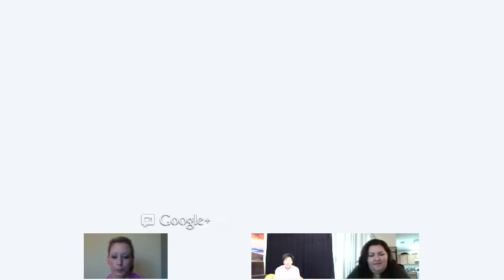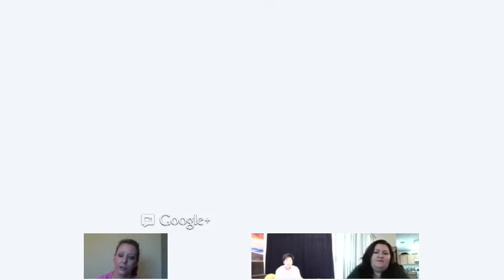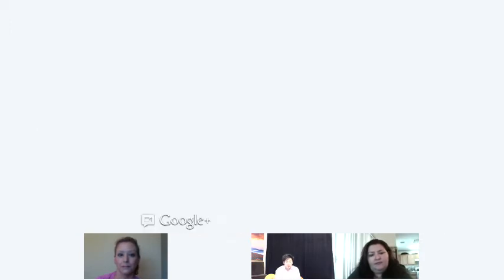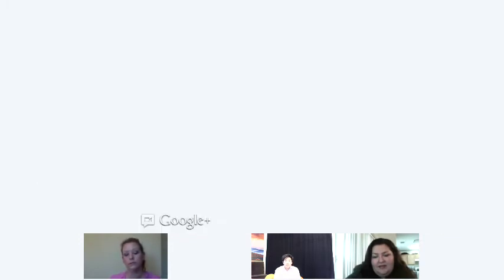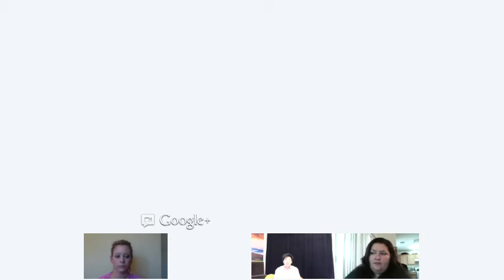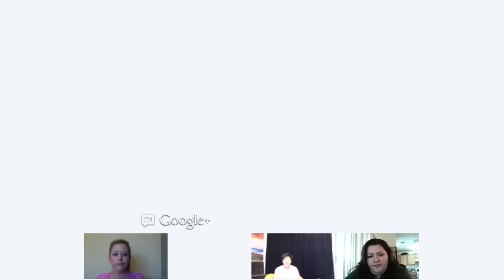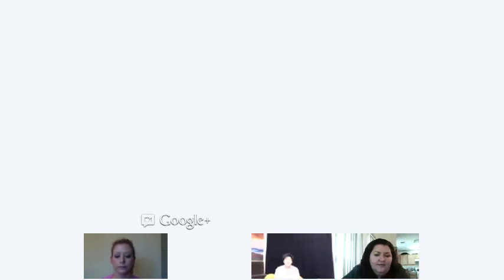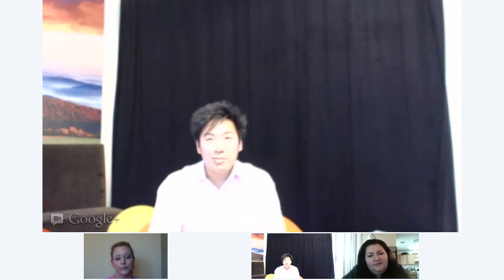Google TV Hangout On Air Series: Cozi